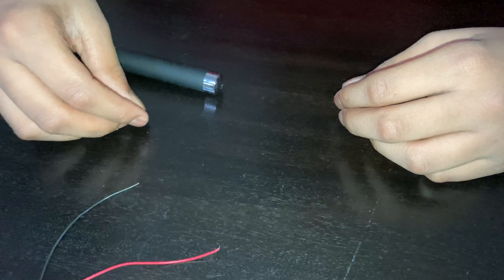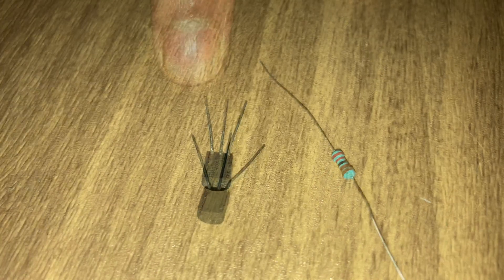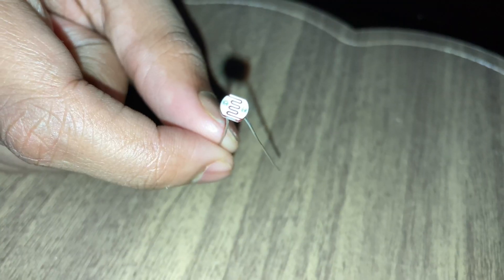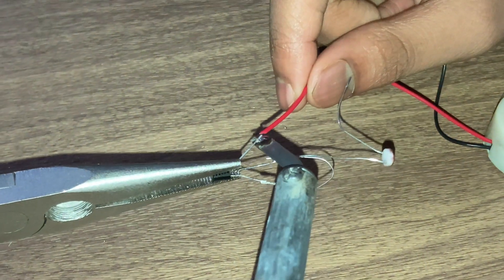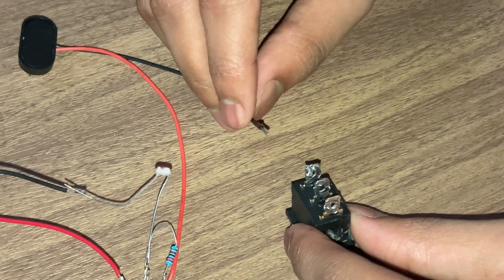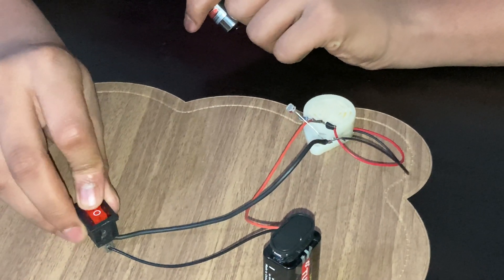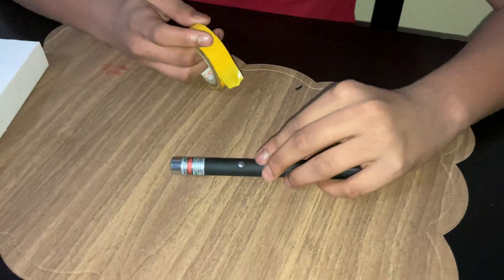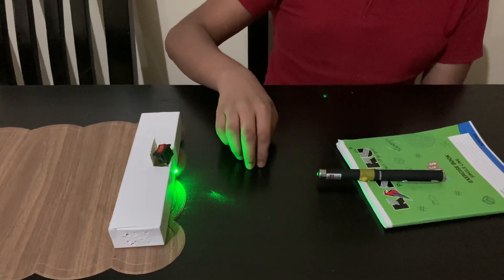How to make a simple laser light security alarm at home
Security is very important to all of us. For this reason, I want to show you how to make a simple laser light security alarm at home.
If you have some free time and follow all the steps as shown, you will not only make a security alarm but also enhance and advance your electronic skills.
The components are readily available and not expensive. By the end of this tutorial, your home will be secure and safe to live in.
This simple laser light security alarm can detect burglars and any intruders and can be fitted in;
• Homes
• Businesses
• Factories
• Places of worship
• Schools
• Hotels and many other precincts
Well, to make a simple laser light security alarm at home, you will need;
1.BC547 transistors
2.LDR
3.Switch
4.2.2 kilo ohm resistor
5. Laser light
6. 9 volt battery